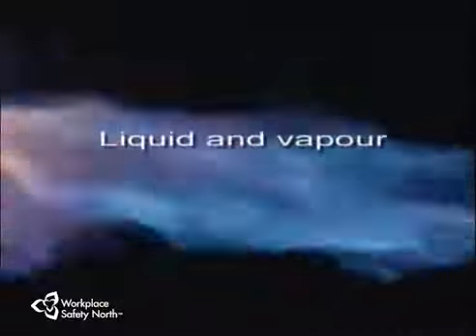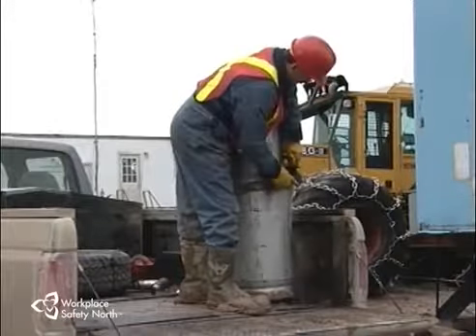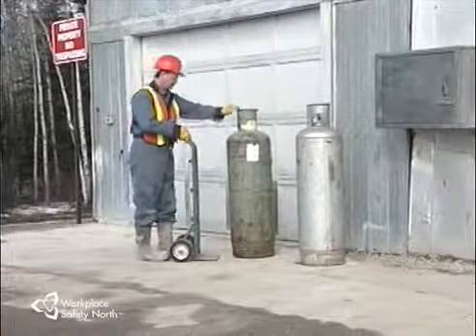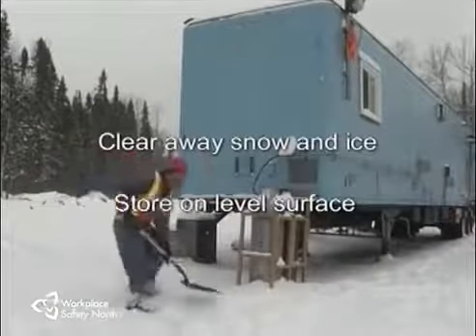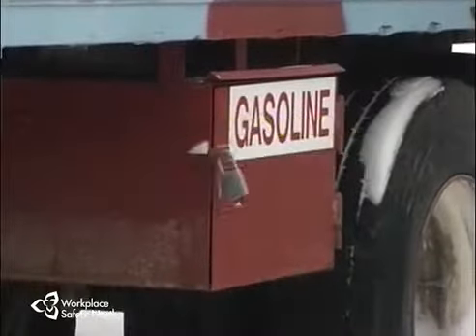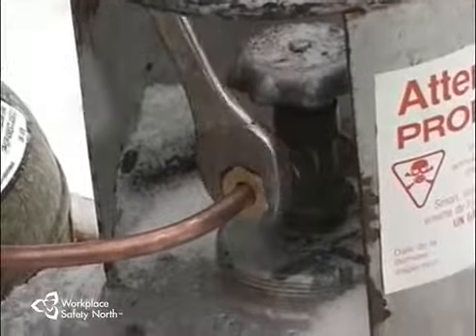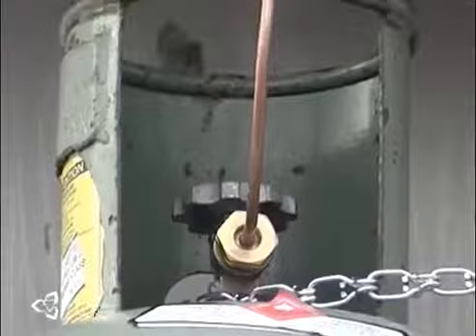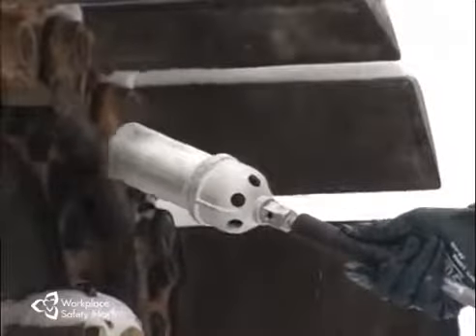Safe Propane Handling